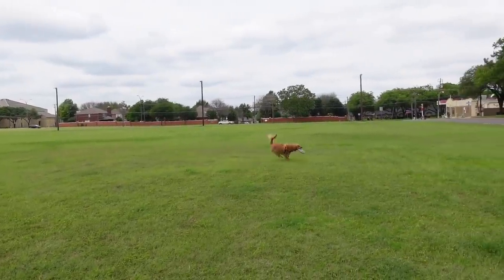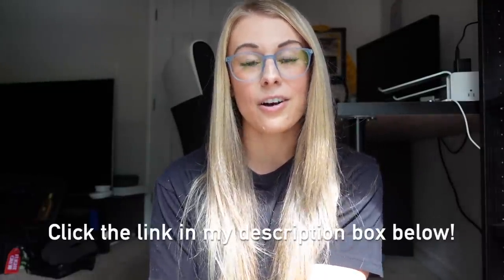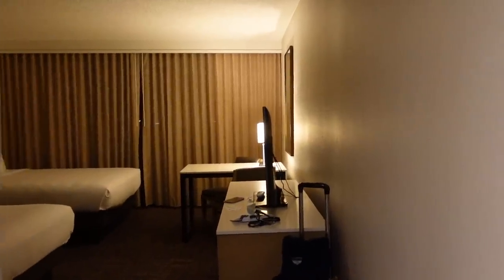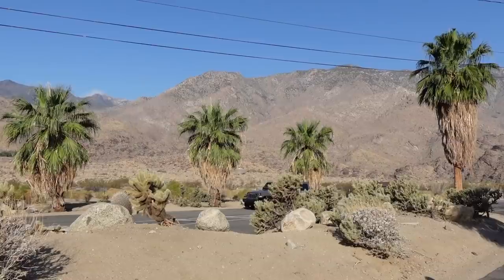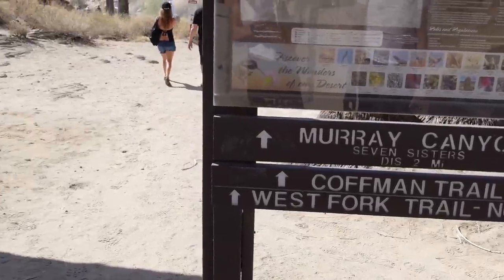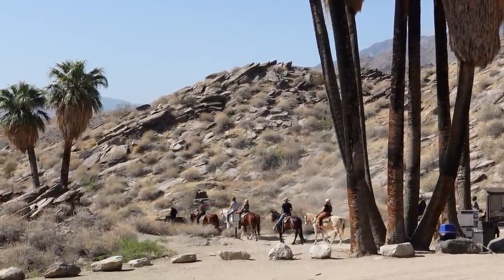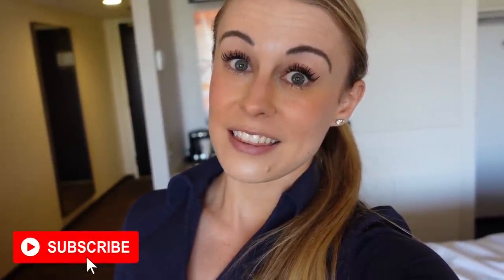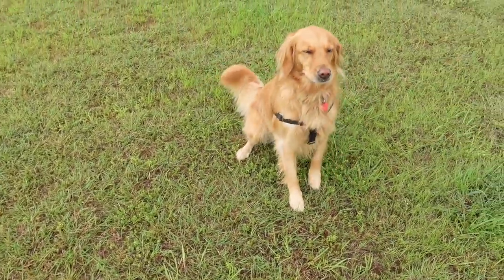STORMY WEATHER & A BEAUTIFUL LAYOVER ⛈✈️ Flight Attendant Life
What a wild flight attendant trip beating the storms in DFW and then a beautiful layover in Palm Springs, California! Thank you everyone for watching!

What I'm Currently Reading
In Five Years

MY FAVORITE PRODUCTS
📷 My camera
🧺 My lunchbox
⚡️ Portable phone charger
☕️ Hydro Flask Travel Coffee Flask - 16 oz
💻 USB C Hub HDMI Adapter
🔌 Lention Universal Docking Station